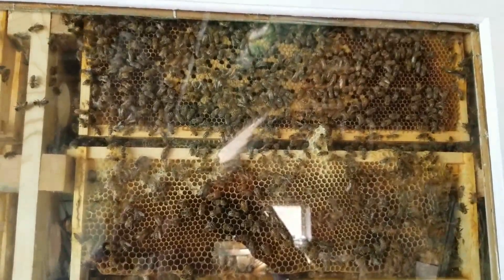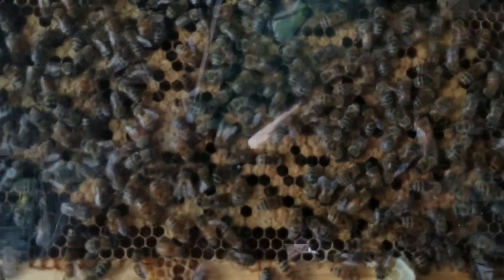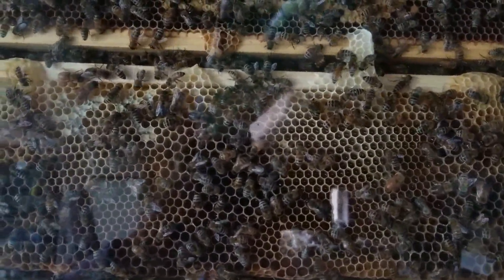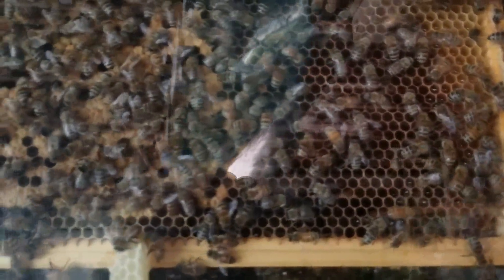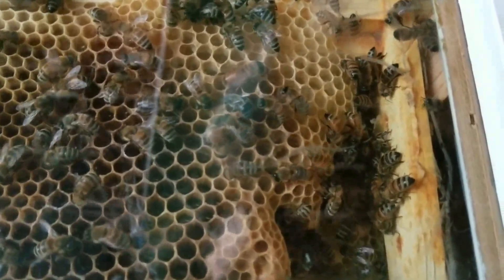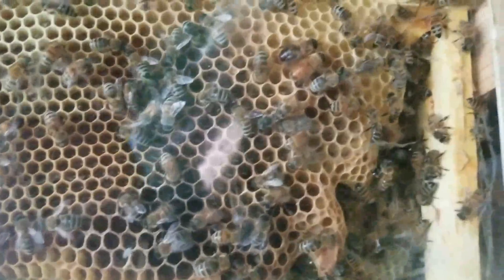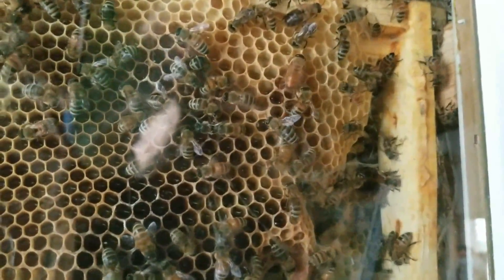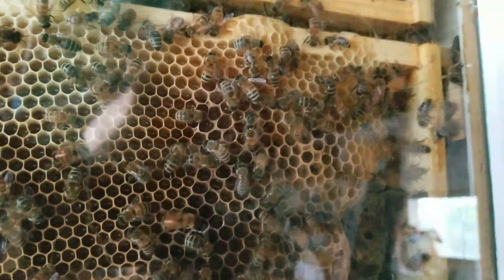Beekeeping: New brood Pattern and deformed wing virus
The End of June and the observation hive is really starting to take off. I am encouraged to see the presence of brood in several frames. During my time watching the bees, I also watched some unique grooming, social interaction between two bees, one of which I believe has DWV.